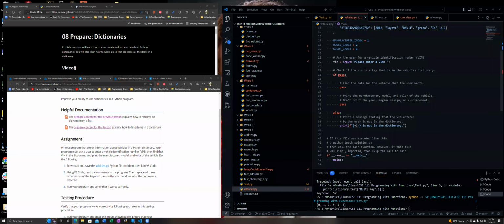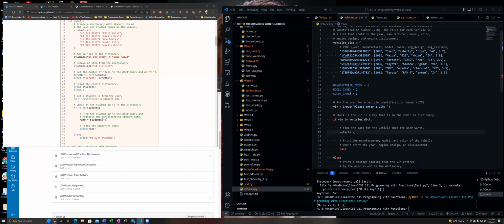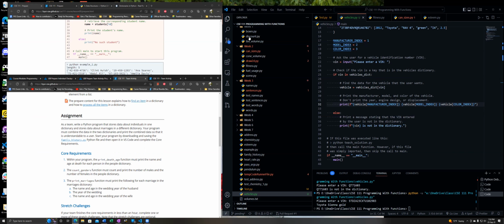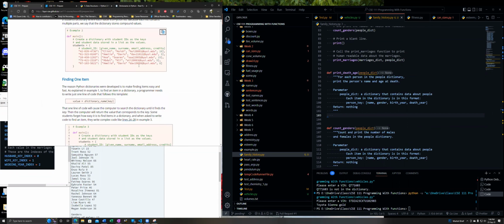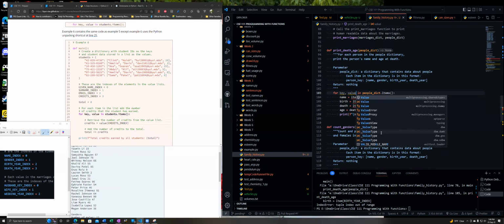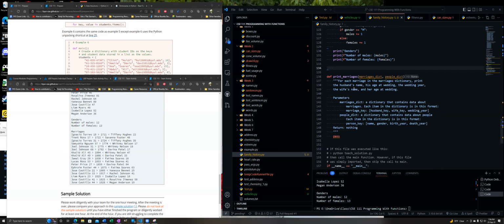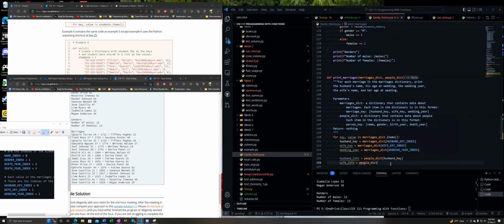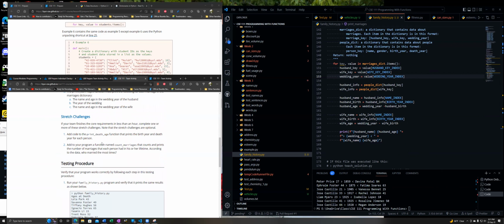Python, Functions, Dictionaries, Combining Dictionaries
In this video I write several functions to iterate through and combine dictionaries in Python.
This was part of the work I did for day 41 of my 100daysofcode 100daysofcodechallenge Challenge. Which you can find detailed and tracked
The code I am practicing is part of BYU-Idaho CSE 111 Programming with Functions. The specific assignment is part of Lesson 6. The one I spent the most time on can be found